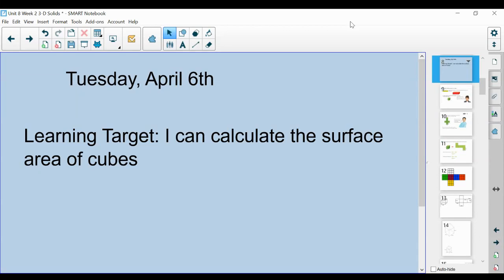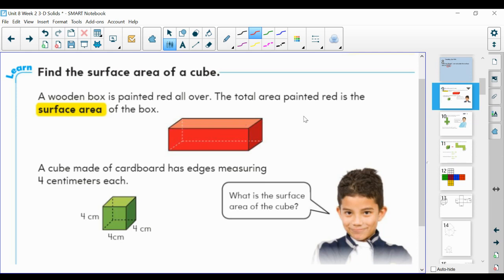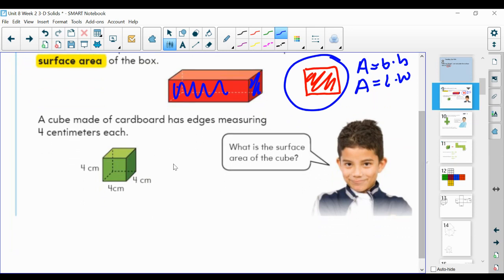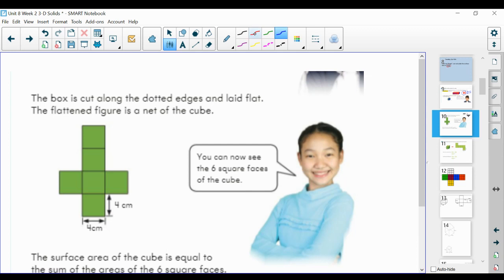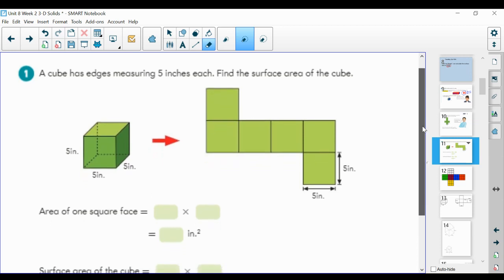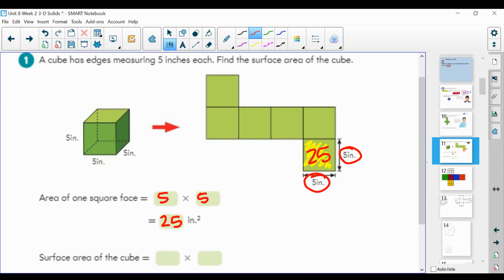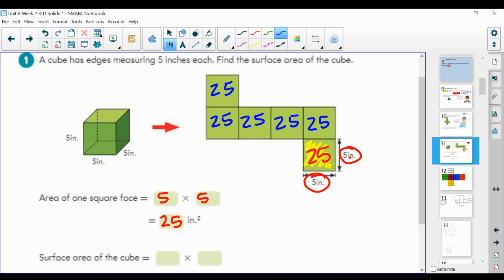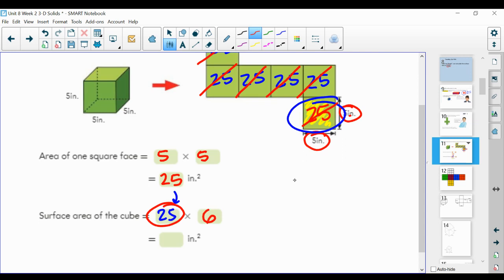Surface Area of Cubes